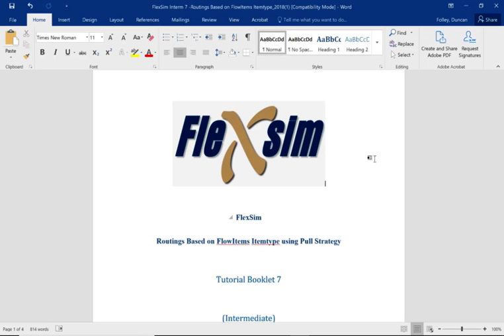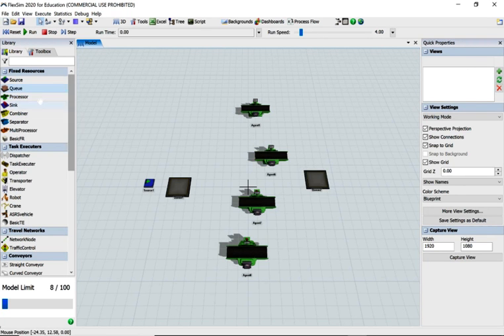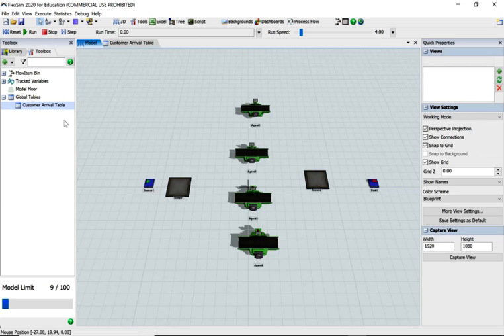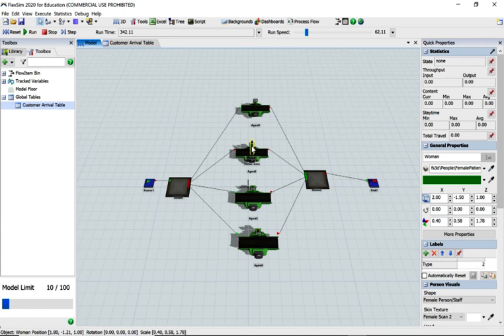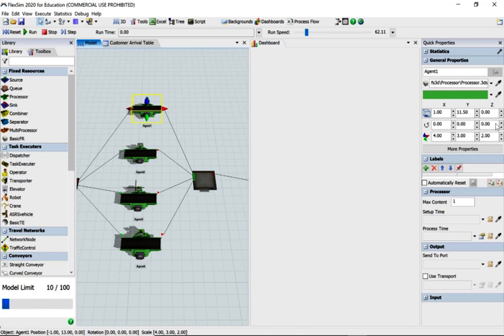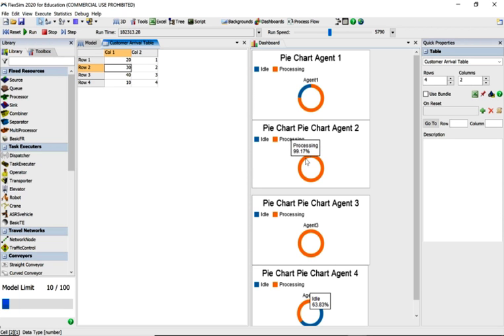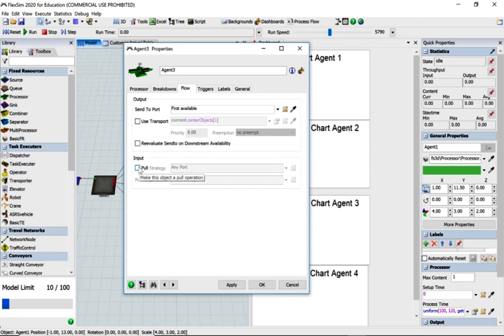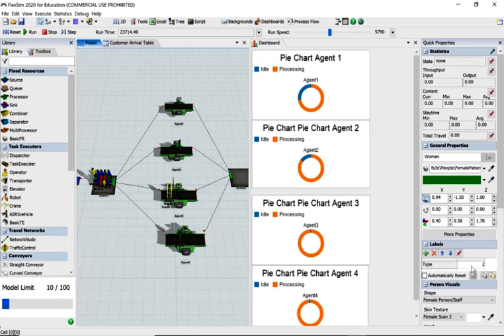FlexSim Tutorial booklet 7 Intermediate Routings Based on FlowItems Itemtype using Pull Strategy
Let us know if there is a tutorial you would like to see.